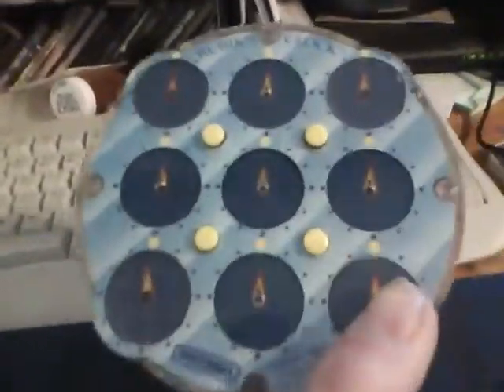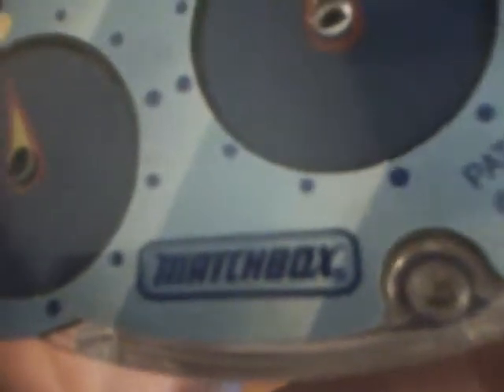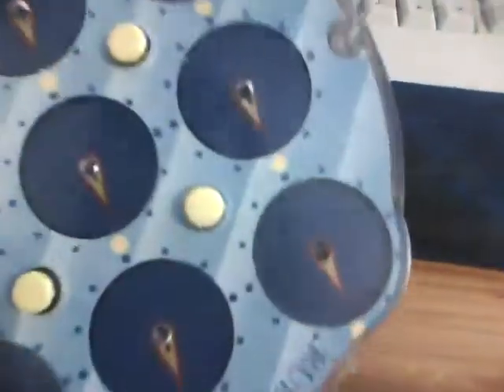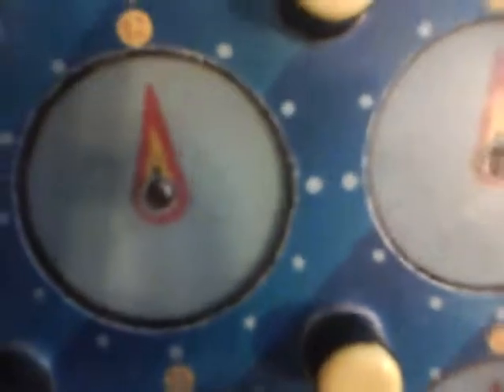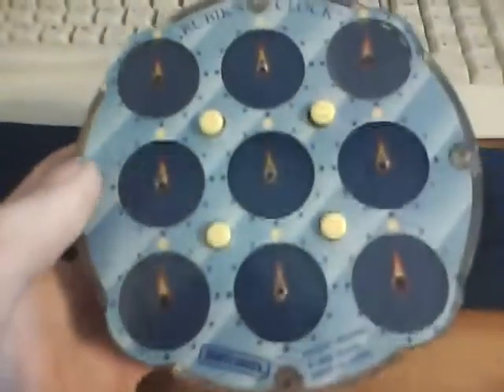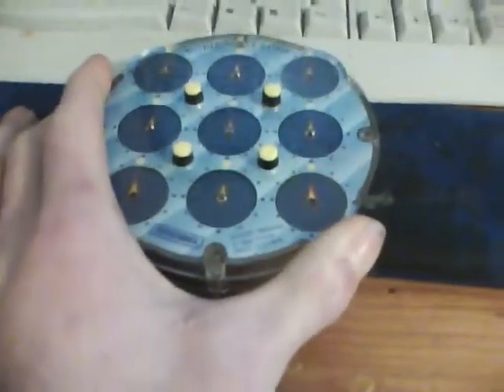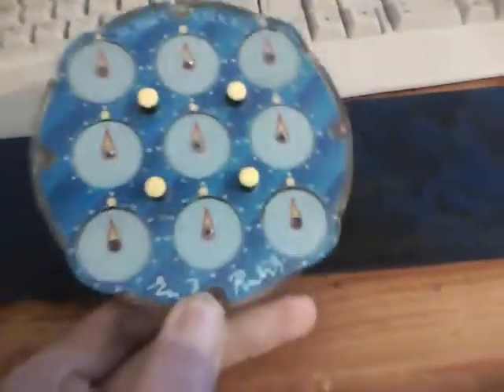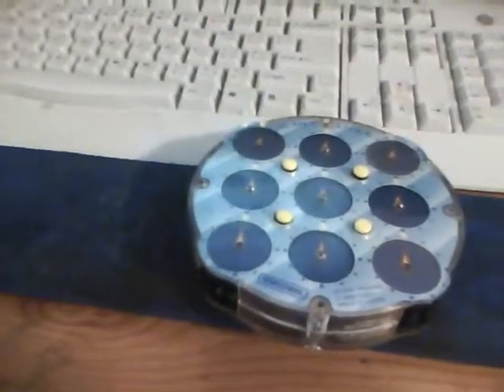Rubik's clock review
qwality 5/5
terning 5/5
lockups rarly so 4/5
size 5/5
overall 99% very good i recamend it